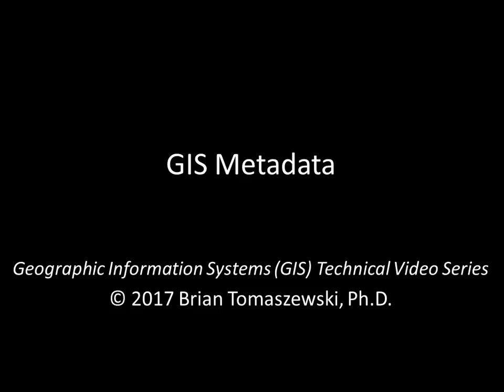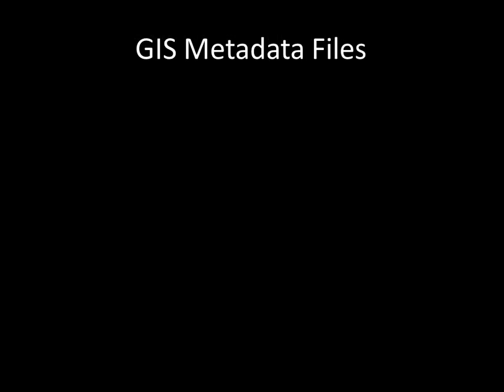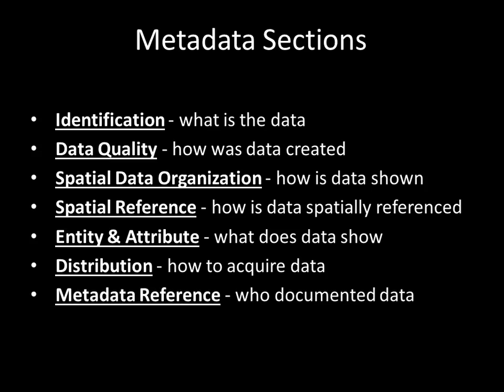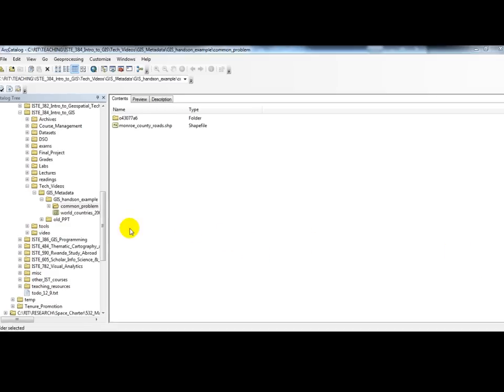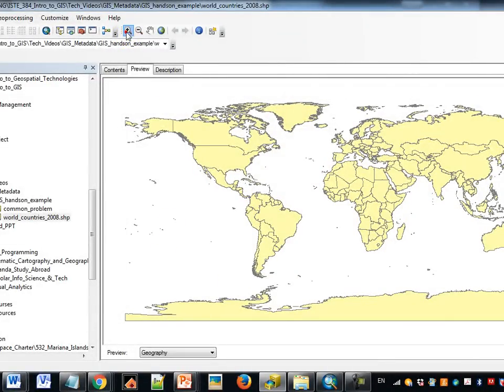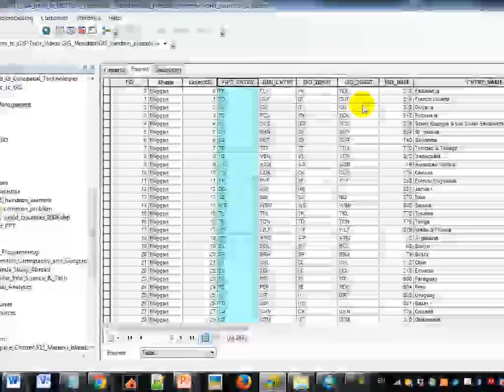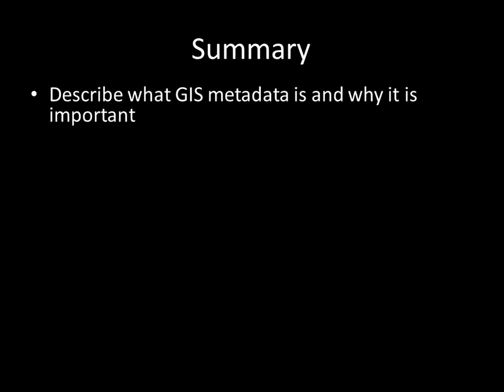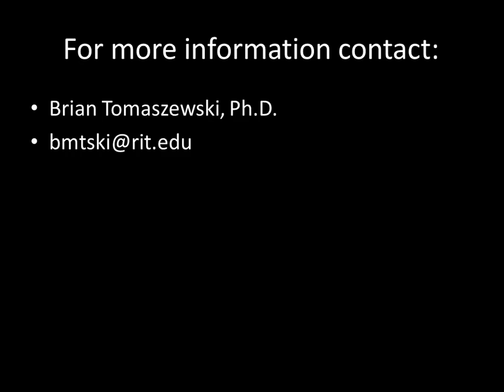GIS metadata: A Technical Video Lecture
A Geographic Information Systems (GIS) technical video lecture designed for teaching at the Rochester Institute of Technology (RIT).
v1.0 – Spring 2017